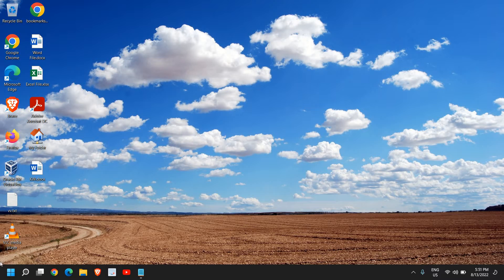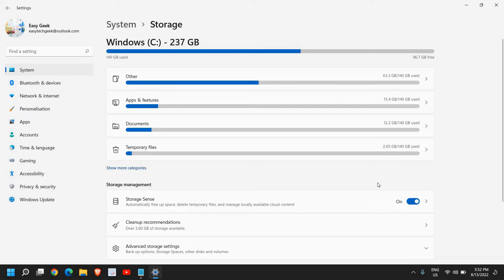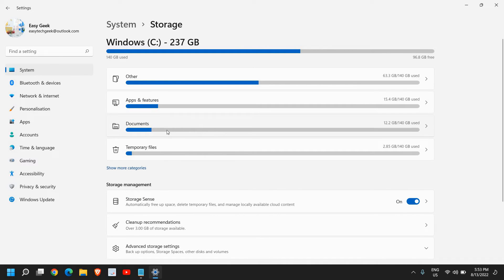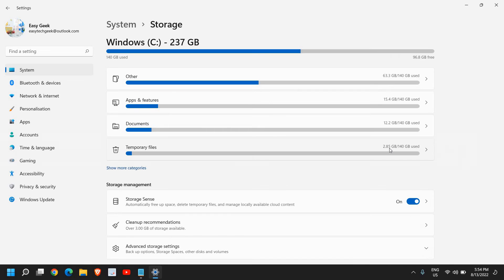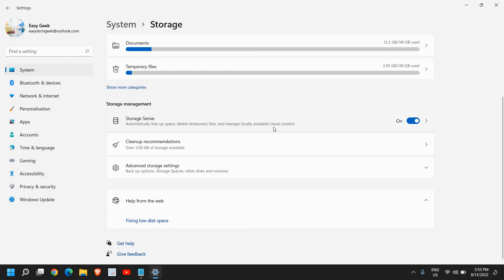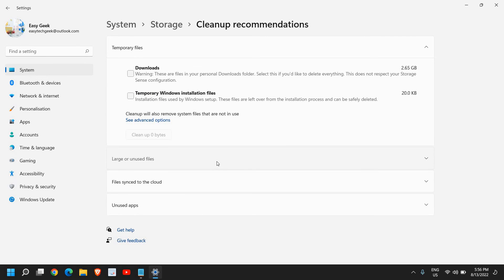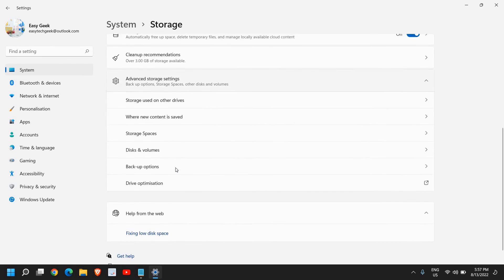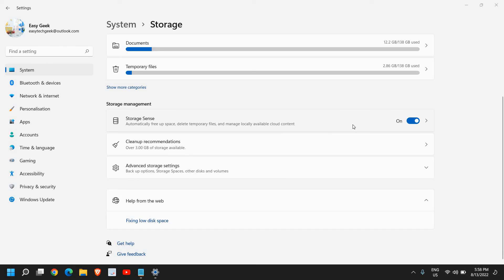Clean C Drive | Free Up Space For Faster PC!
Know how to make laptop faster or how to make your laptop faster. Learn How to make windows computer & Laptop System faster or how to make a windows laptop faster in 2021 and speed up your Windows 10 PC. Increase the performance of your laptop or computer and enjoy faster with increased speed in PC/Laptop Computer for FREE.  speed up laptop or even speed up older laptop. Make my laptop run faster by easy tips.
Top ways to free up space windows 10. If c drive full windows 10 follow all the steps. Free Up the storage in a Best way to clear disk space on PC. Clean up disk and learn how to free up space on windows 10 or Windows 11.  Best Tips on Free up disk space windows 10. Tutorial on how to clean c drive or how to free up disk space on pc. Easy fix on how to free up disk space on windows 10 or how to clear disk space on windows 10.

Commands Used - 1) Cleanmgr 2) Temp 3) %temp%